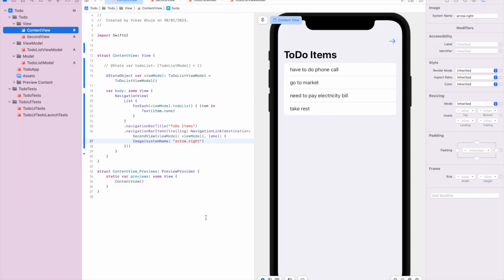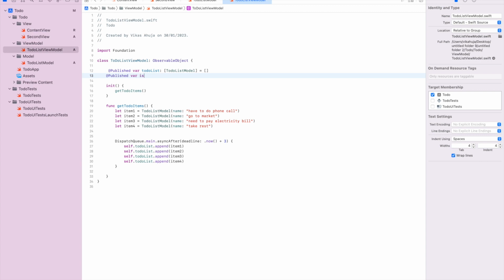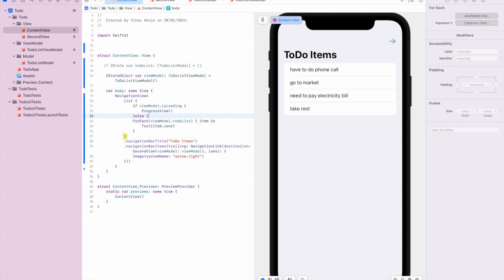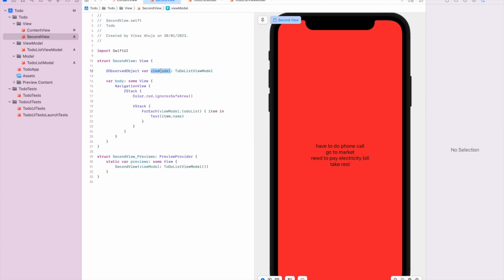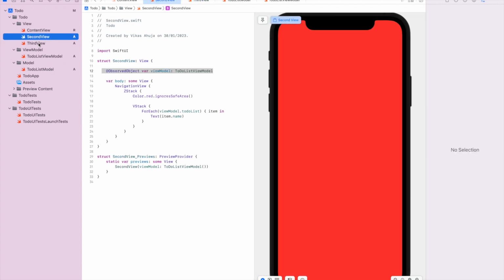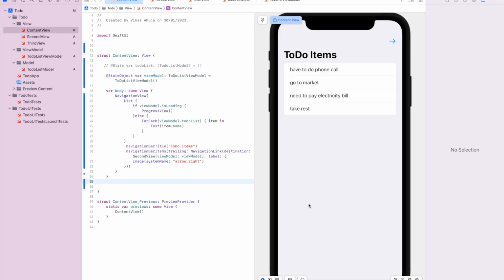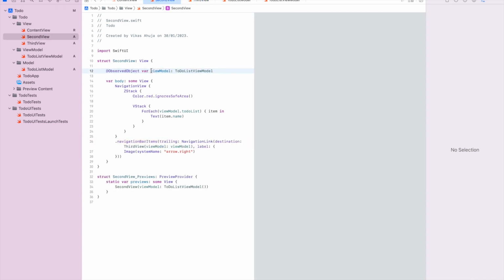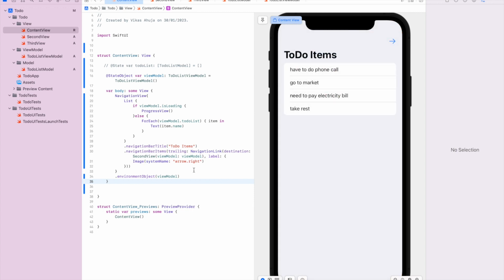SwiftUI || @EnvironmentObject || Property Wrappers - part 2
This video is about the property wrappers in swiftUI. It has the description about the environment objects and how we can use environment objects in swiftUI application.